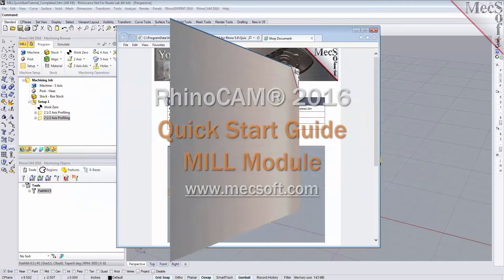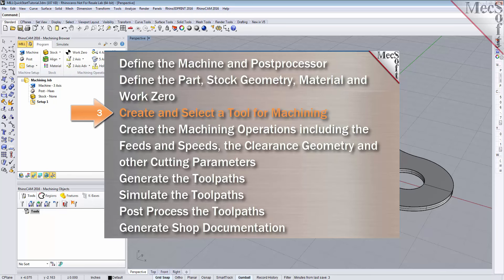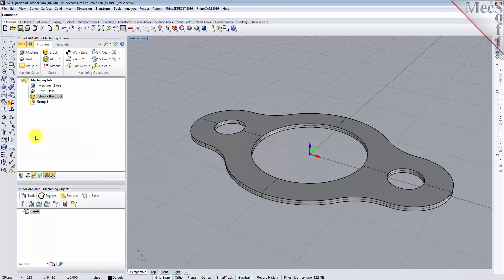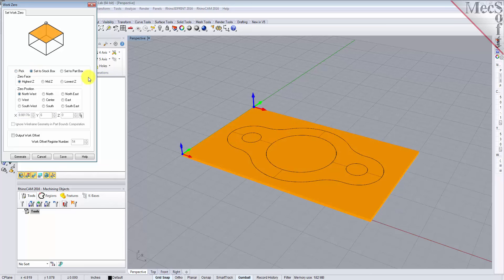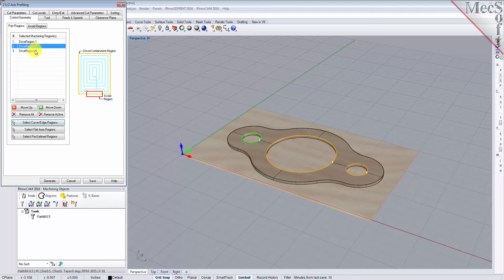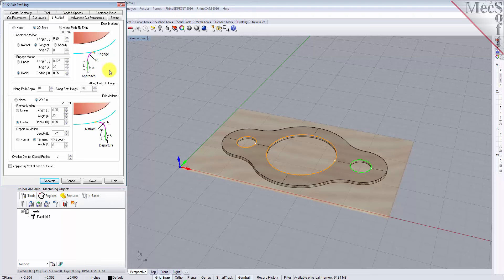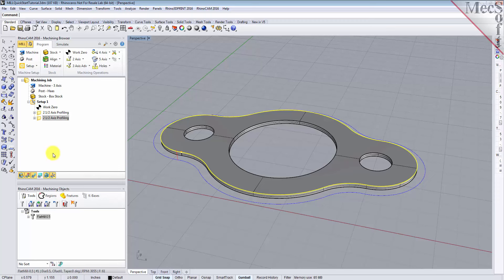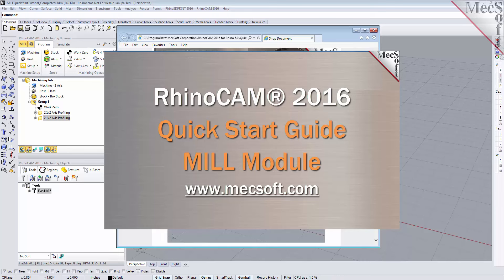RhinoCAM Mill 2016 Quick Start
Get a quick start with the Mill Module of RhinoCAM 2016 by watching this video